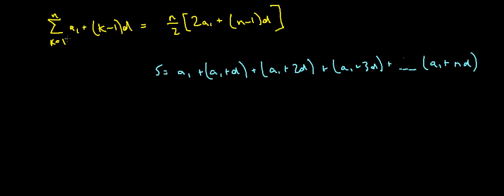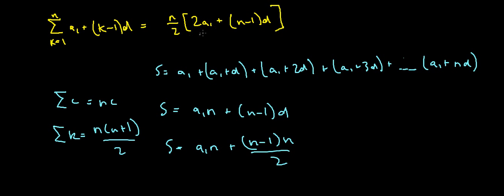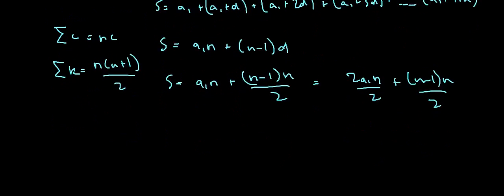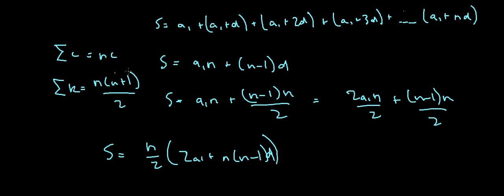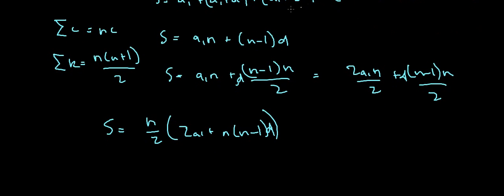Sum of an Arithmetic Sequence